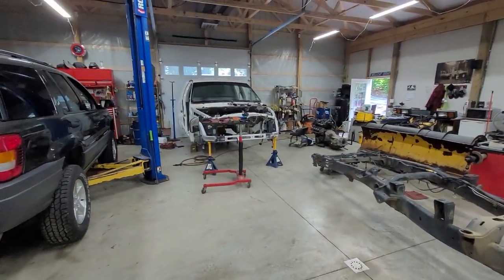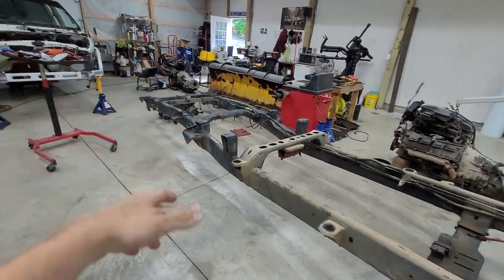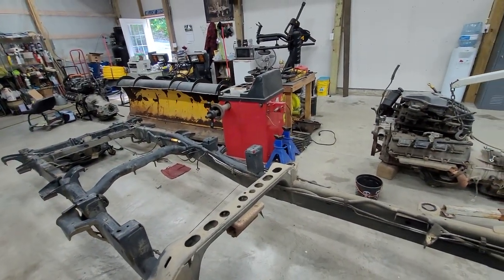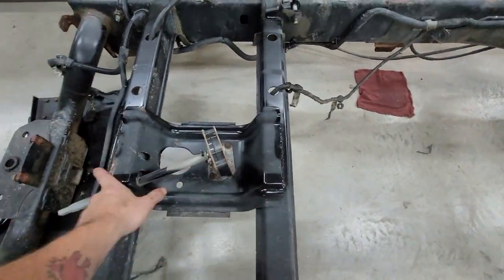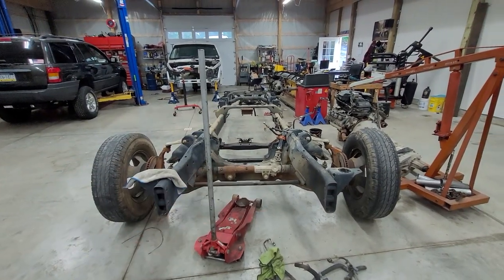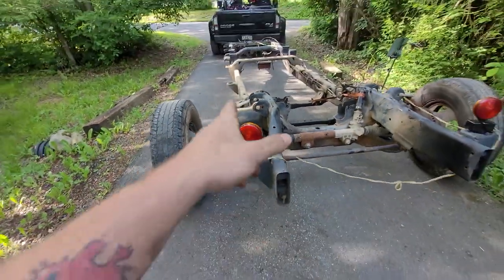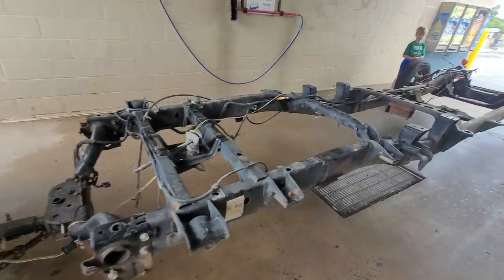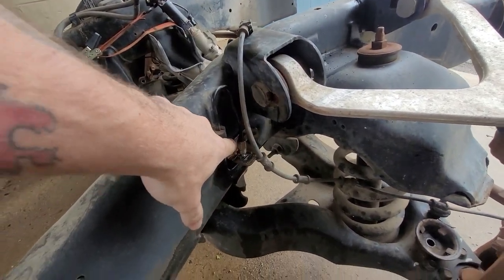Black Dually Is For Sale | Why I Quit Daily Vlogging | Power Only Hotshot Tows 43ft 13k Pound Camper